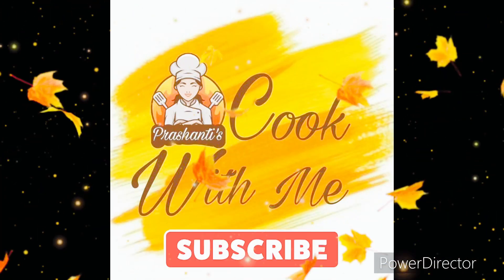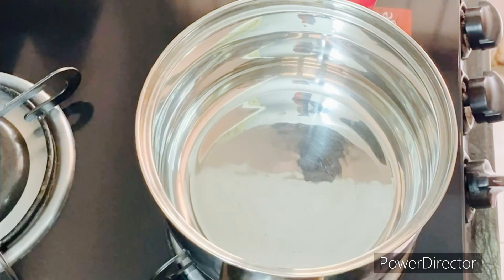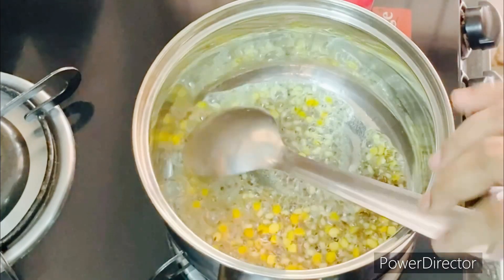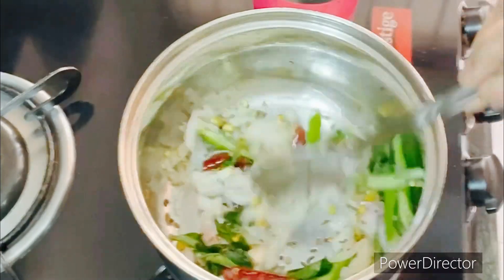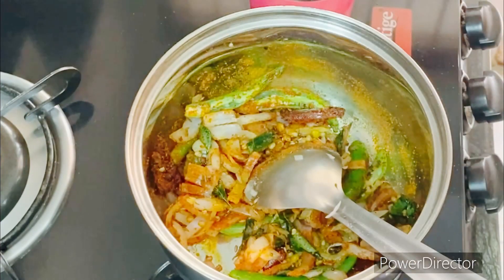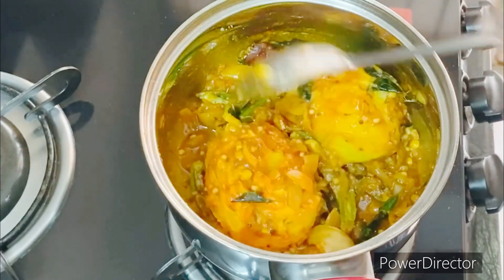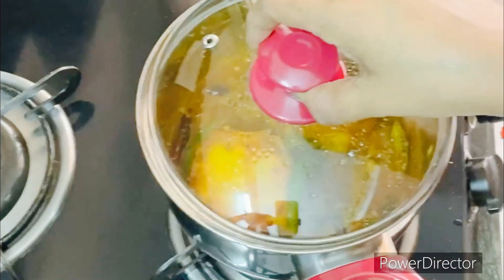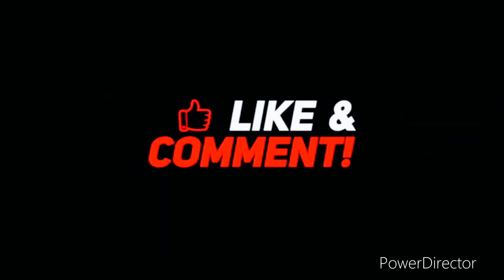Traditional mango recipe|summer special mango recipe |మామిడిపండు రసం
Traditional mango fruit recipe . It is perfect for rice .ripped mango recipe it is very unique